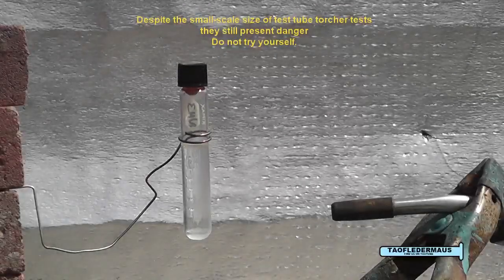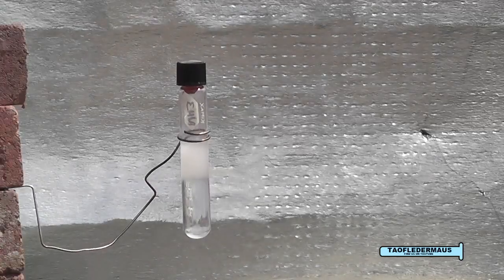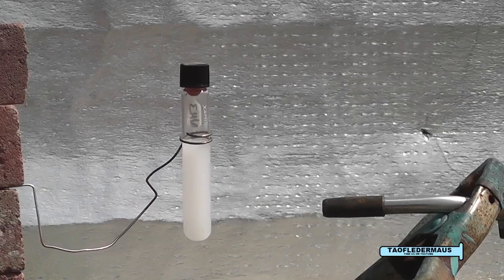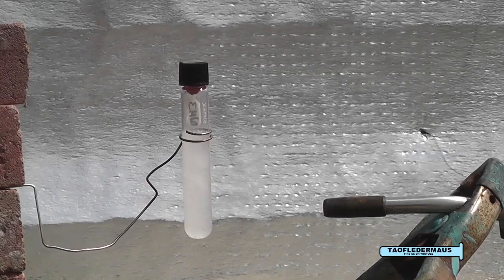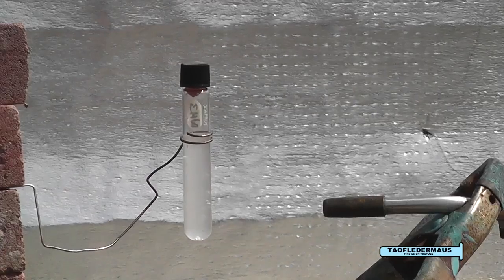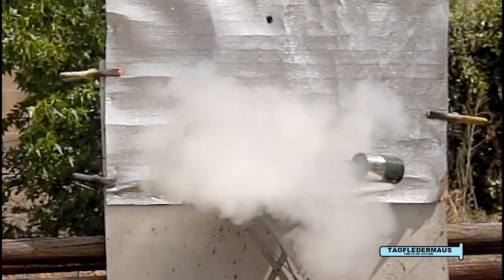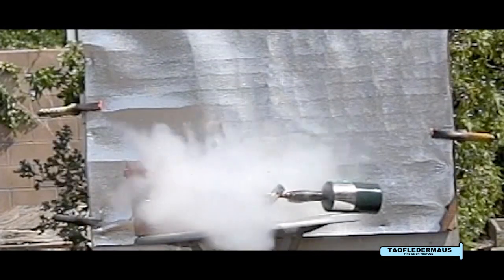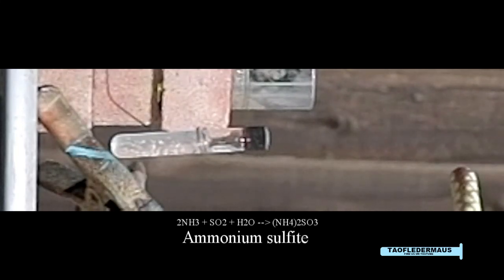TTTT- Household AMMONIA- Test Tube Torcher Tests -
We put household ammonia inside a sealed test tube and superheat it with a torch.   I also lit some sulphur (sulfur)   nearby creating a cloud of SO2 around the experiment.   What will happen?

SO2 is often used to help locate leaks in NH3 (R717) refrigeration systems.   The white cloud of smoke will show exactly where even a tiny leak is coming from.  Small sulfur sticks are lit for this purpose.